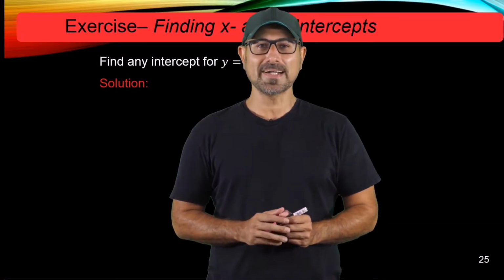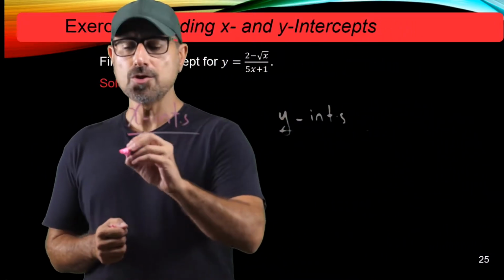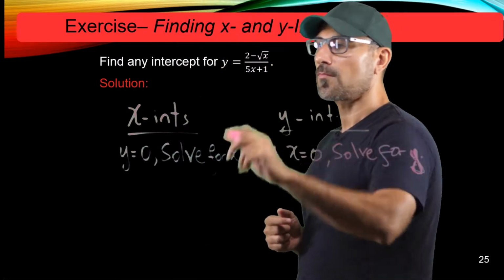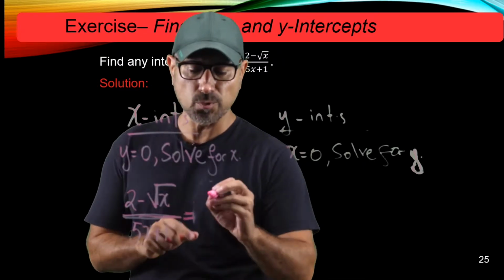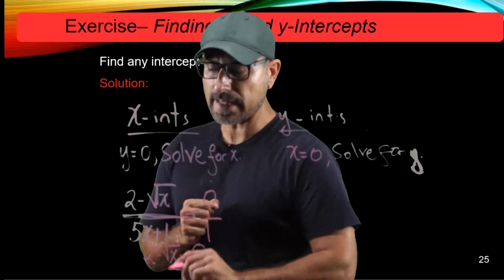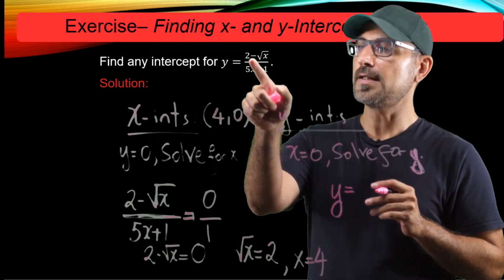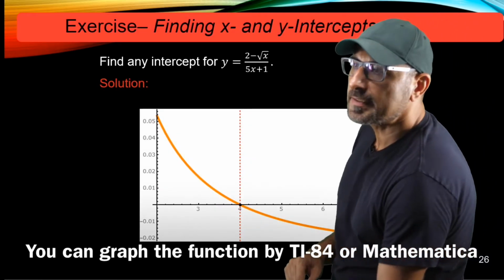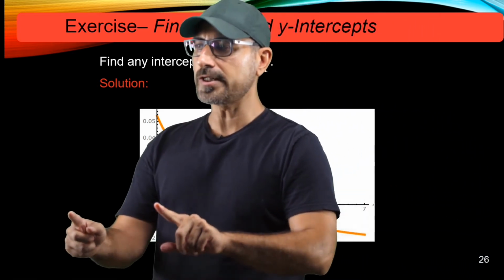Finding x- and y-Intercepts of a Rational Function